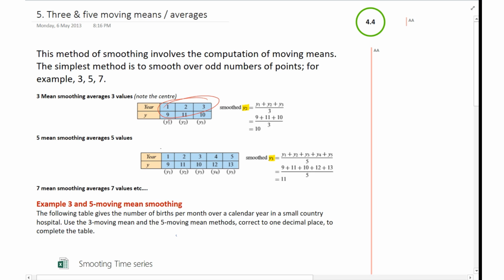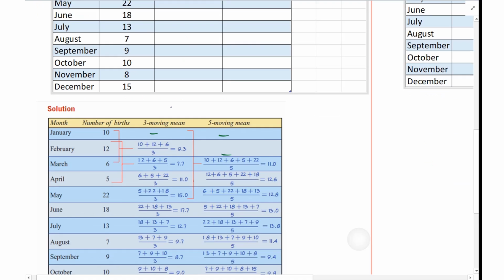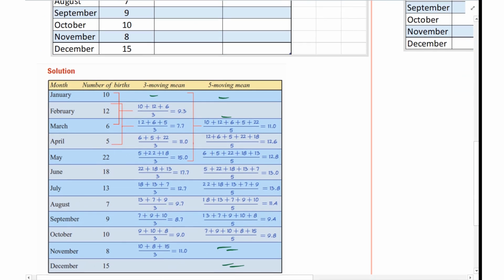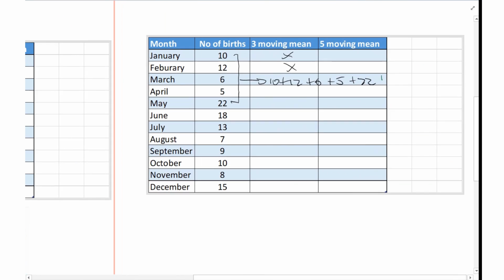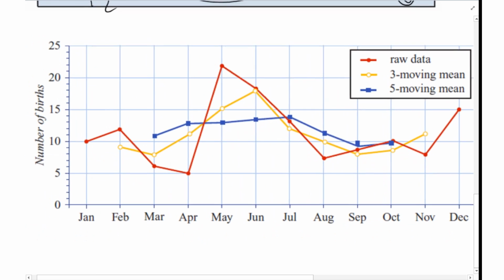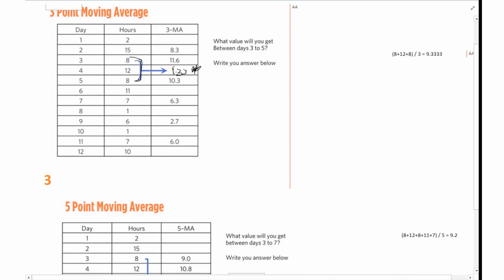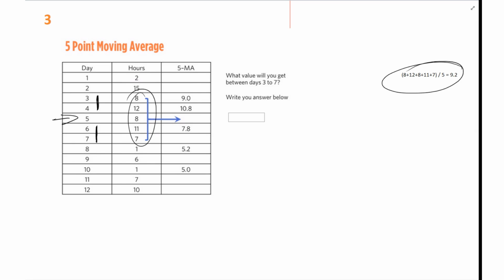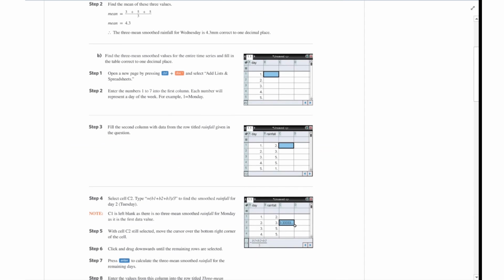Three & Five Moving Means